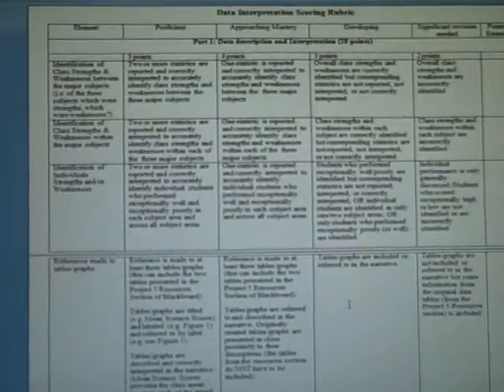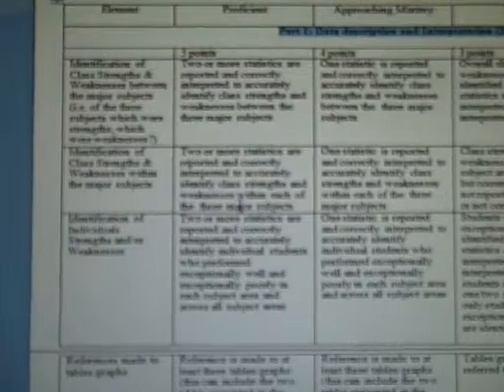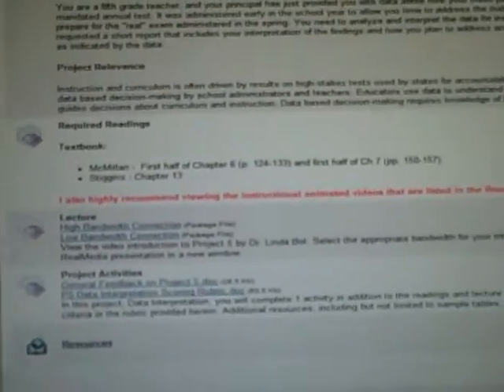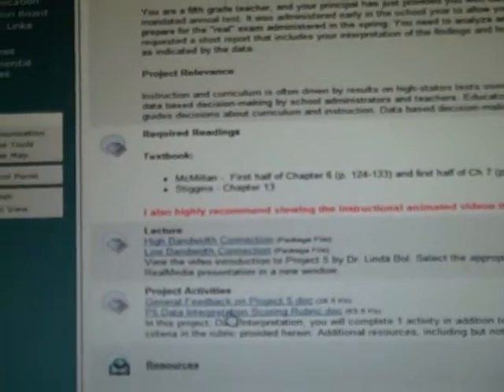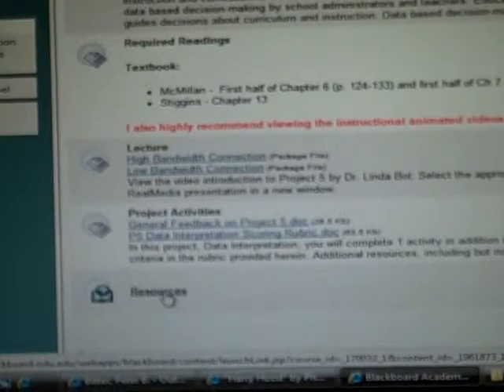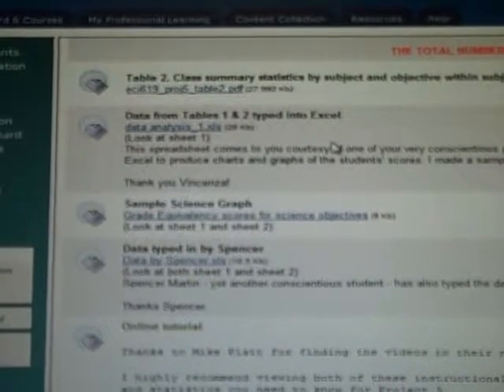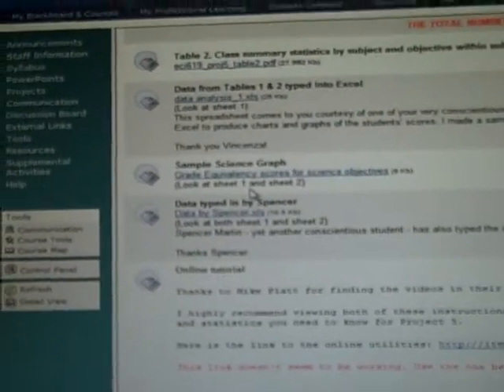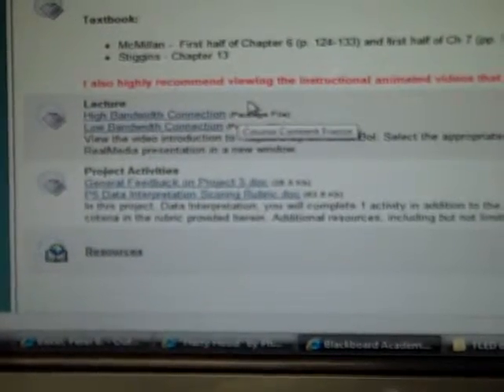TLED 619 -- Fall 2010 -- Project Five Description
In this video, I describe Project Five -- Data Interpretation.